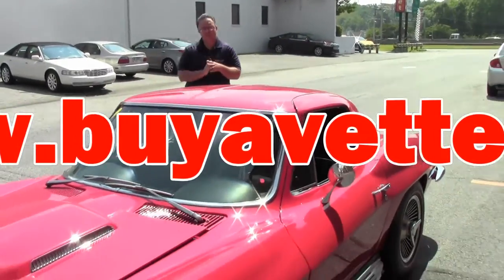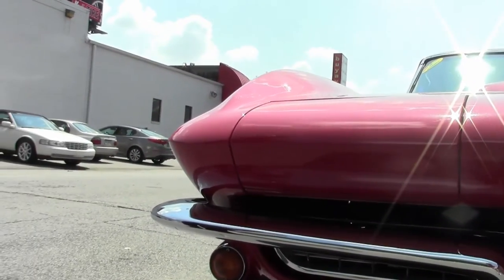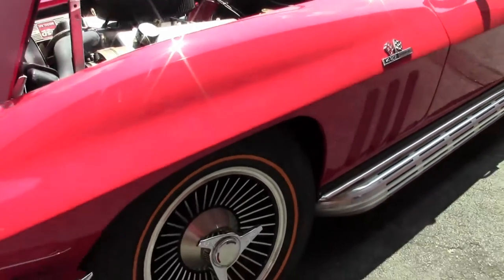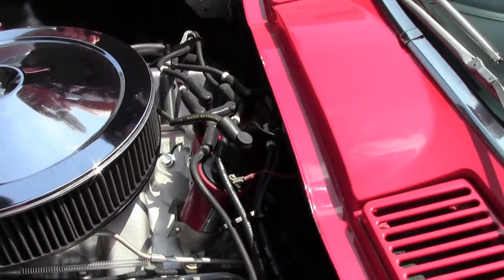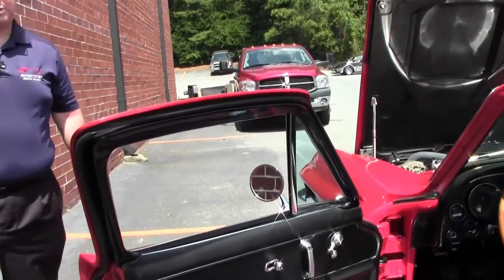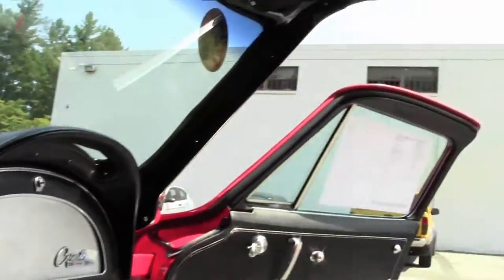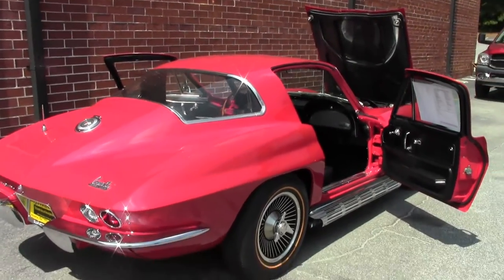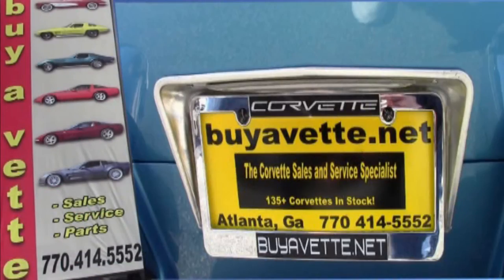1966 Corvette 427/425hp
1966 Corvette 427/425hp For Sale

Code correct Rally Red exterior, code correct Black vinyl interior. Numbers matching 425hp 427ci L72 engine (built to 475+hp), Tremec 5 speed manual transmission. Features include power steering, power windows, power antenna, knockoff style wheels, teakwood steering wheel, side exhaust, AM/FM radio. Originally assembled on January 4, 1966, this 1966 Corvette features the highly desirable 427/425hp engine, and is in nice condition with power steering and an added 5 speed manual transmission. This car's paint looks to be recent, and is vg with a great shine. Chrome bumpers show a newer finish, and are good-vg. Weatherstripping is vg-exc, and knockoff style wheels are vg with vg spinners. Coker Classic goldline radial tires show an average of 9/32nds tread depth remaining in the front, and an average of 7/32nds remaining in the rear. The interior of this 1966 Corvette shows vg-exc seats, teakwood steering wheel, carpet, and door panels, and vg GM seatbelts and center console. Gauges and dash pads are in good condition, correct appearing AM/FM radio is in place, and the clock is currently working with a correct non-quartz movement. A Hurst shifter has been added in place of the factory unit. The numbers matching engine in this 1966 Corvette shows original casting date December 4, 1965, and final assembly date January 9, 1966. Correct intake manifold is in place. Additions to this engine include a set of Edelbrock Performer RPM aluminum cylinder heads, ceramic coated midlength headers, MSD distributor, MSD Blaster ignition coil, MSD spark plug wires, MSD ignition box, and machined finish valve covers. Frame is solid and rust-free. This car has been fully serviced, and all instrument gauges, lights, turn signals, brakes, engine, transmission and rear-end are all in good operating condition. Give us a call to take home this big block monster today!